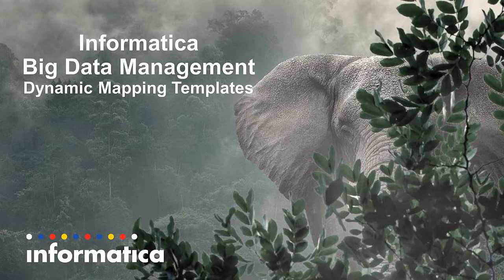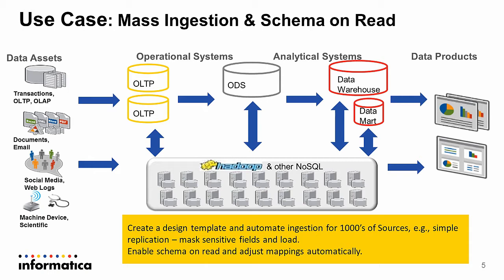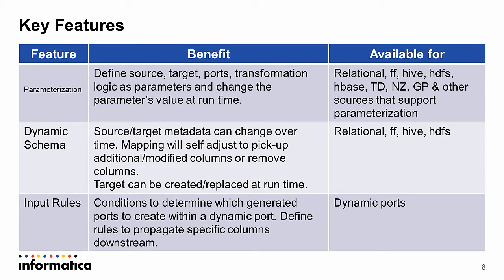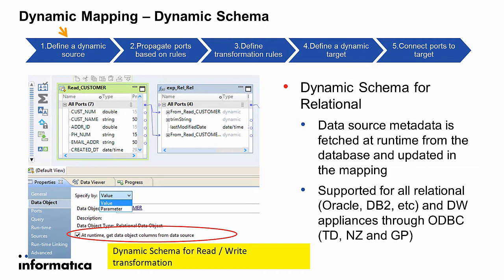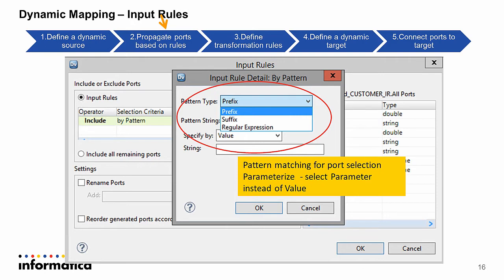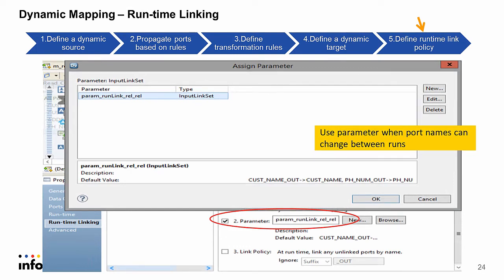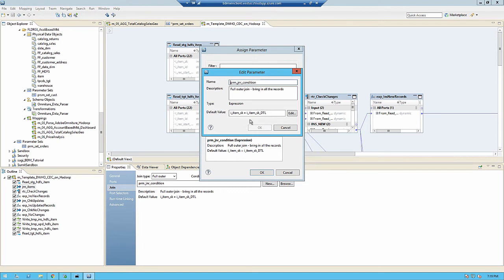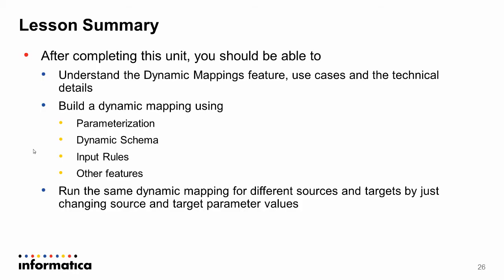07-Dynamic Mapping and Templates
Dynamic Mapping and Templates